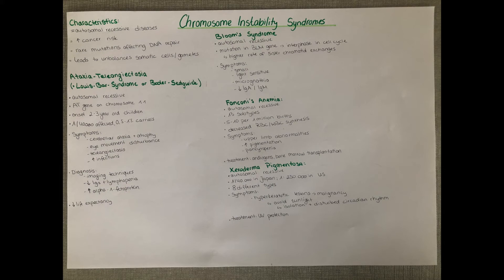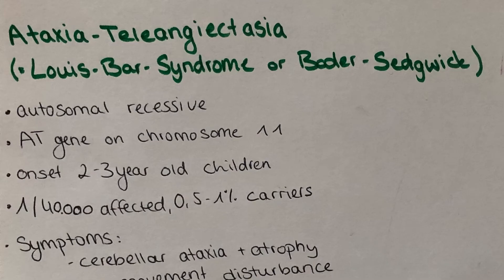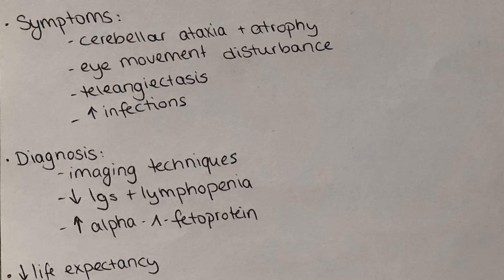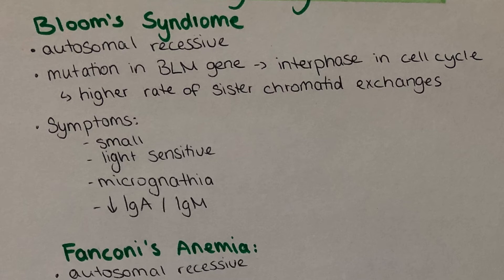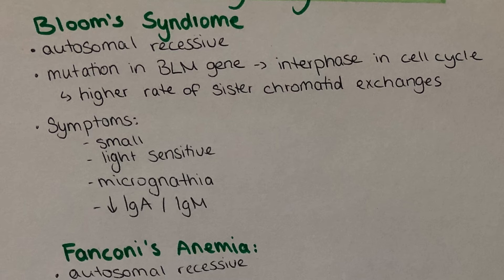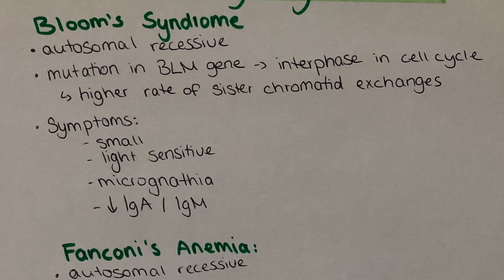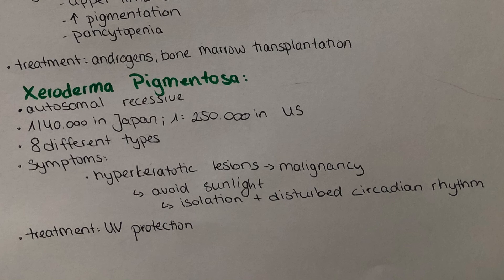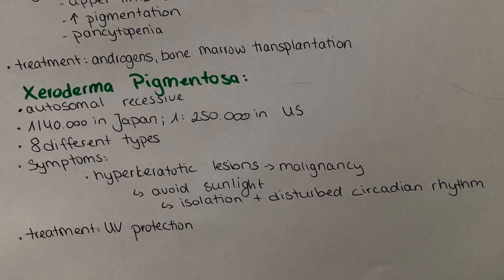chromosome breakage and instability syndromes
In this video I will talk about the group of chromosome instability / breakage syndromes.
Ataxia - Teleangiectasia
Louis Bar Syndrome
Boder Sedgwick Syndrome
Bloom's Syndrome
Fanconi's Anemie
Xeroderma Pigmentosa